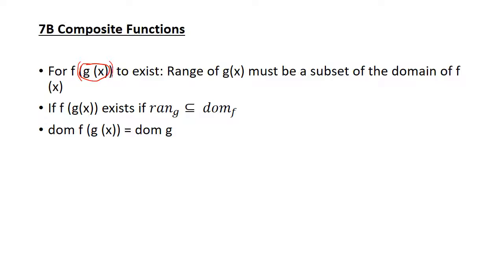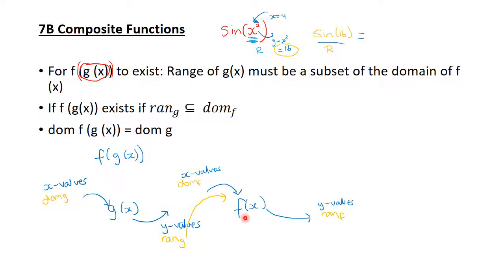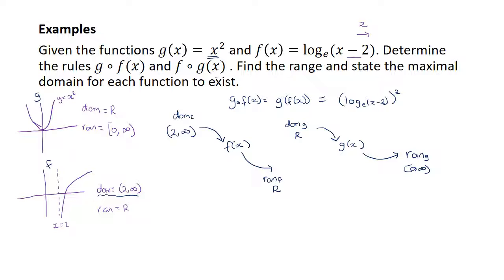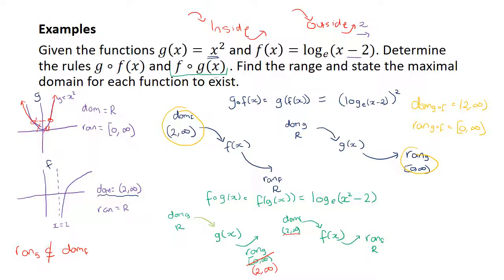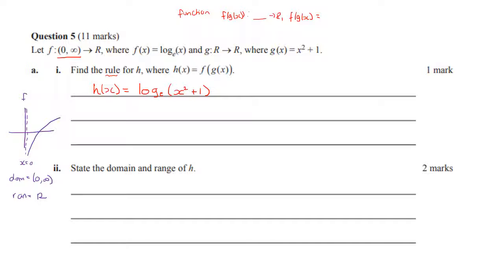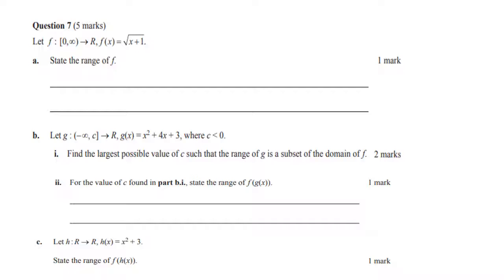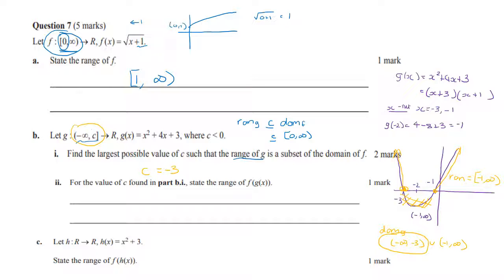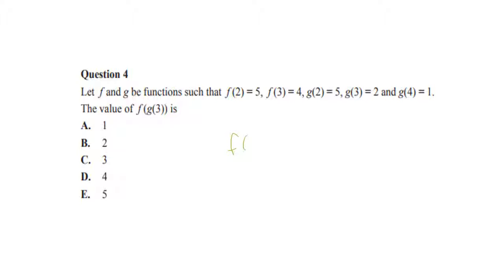7D Composite functions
VCAA Maths Methods
Understanding composite functions and determining domain and range